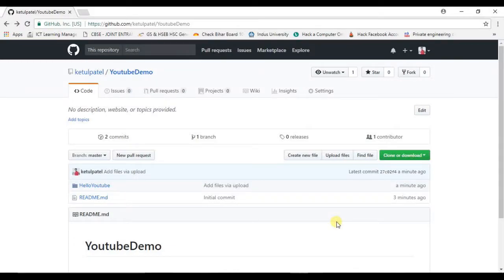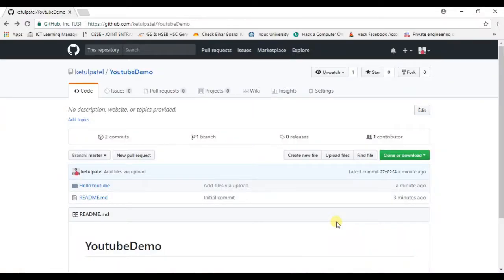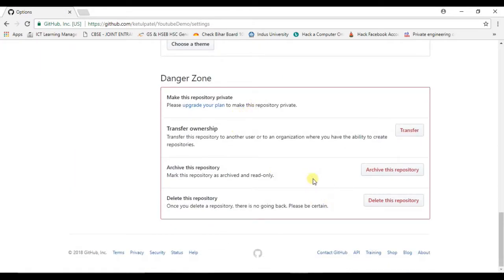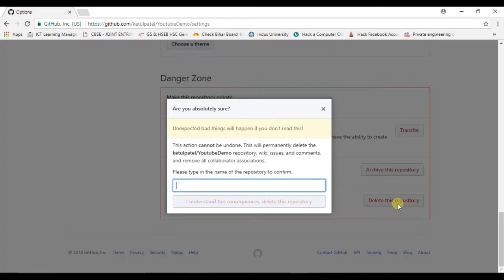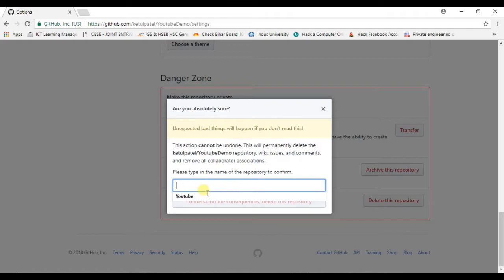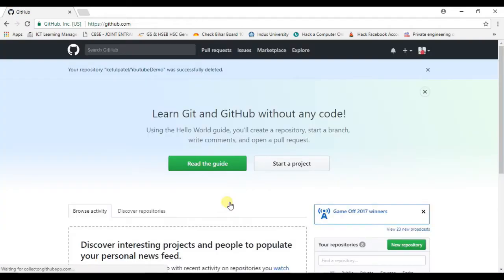How to delete Github Repositories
This video will show you how to delete repositories from Github Account.